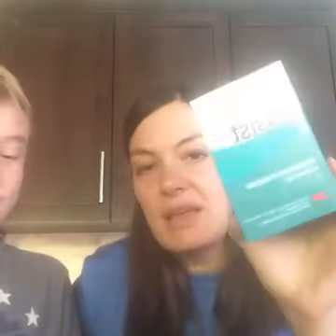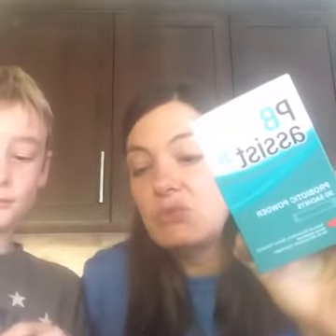New doTERRA products 2016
Here's a quick run down of the new products introduced at doTERRA's 2016 Global Convention.